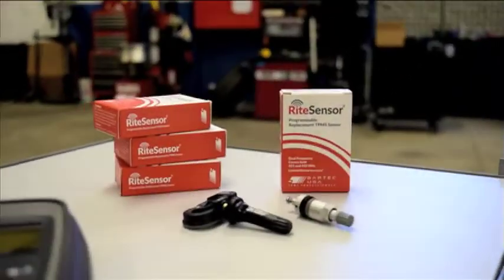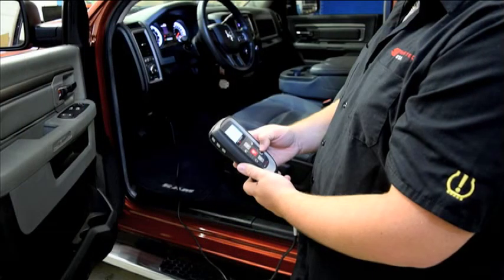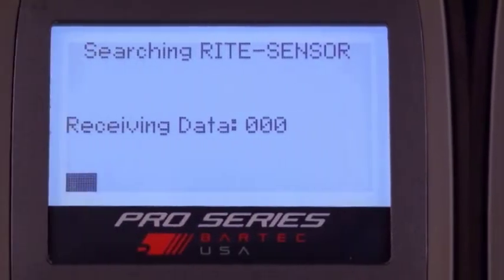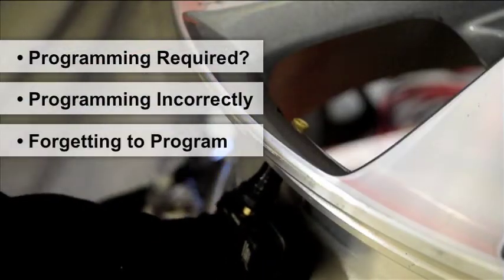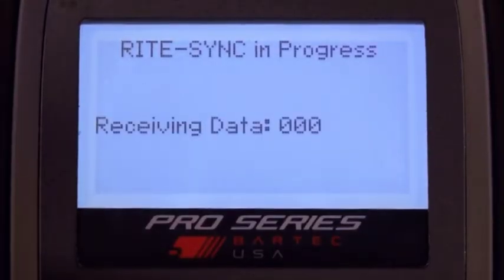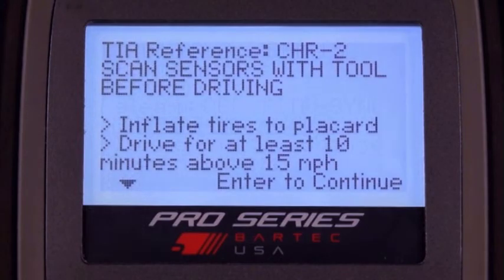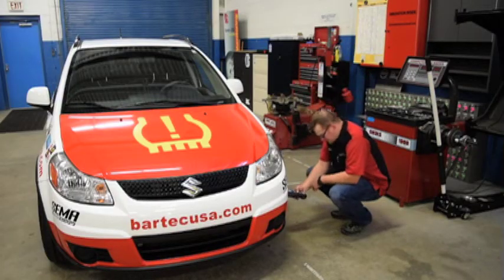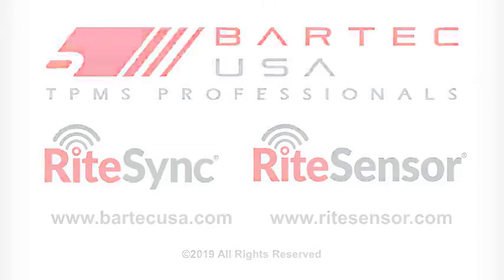RiteSync Full Length Version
@tpmstool Bartec has created another market first!  RITE-SYNC®  This step saving, bottom line improving, new process combines RITE-SENSOR® programming with the vehicle relearn.  It's FASTER, it's REPEATABLE, and it's RITE!